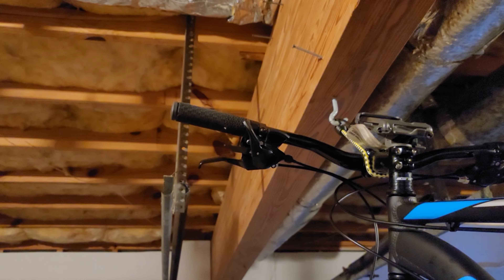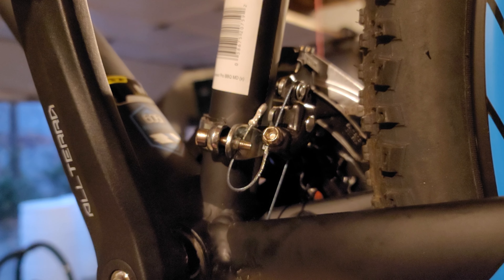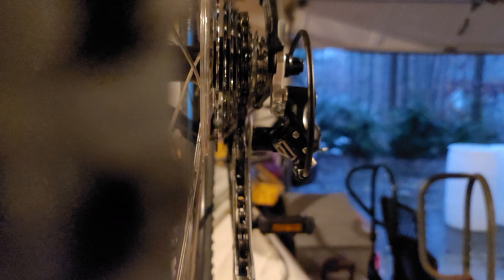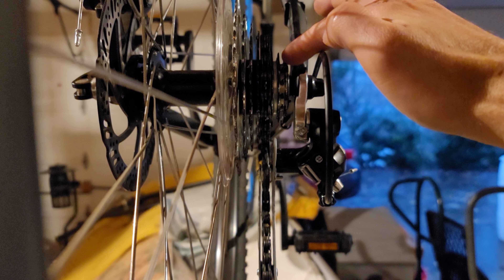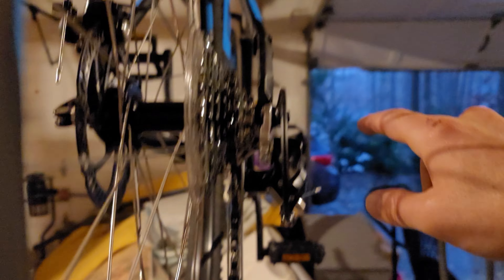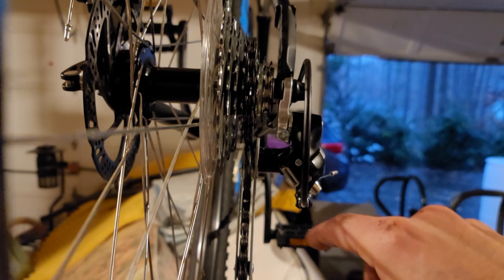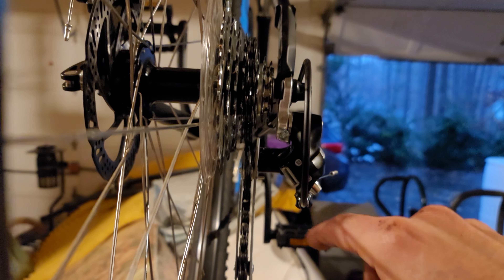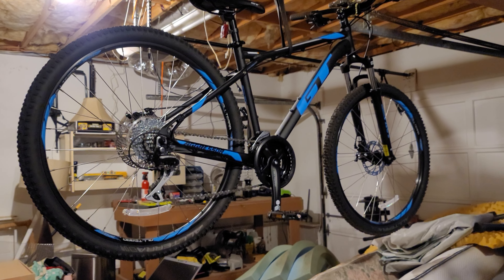Shimano Tourney Adjustment Notes after Fix on GT Aggressor Pro (7x3) Shifting